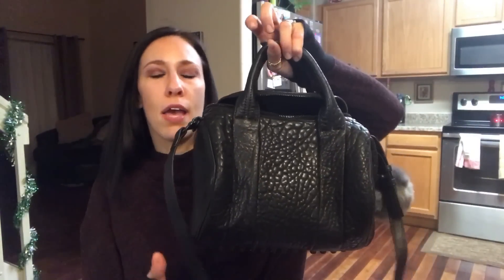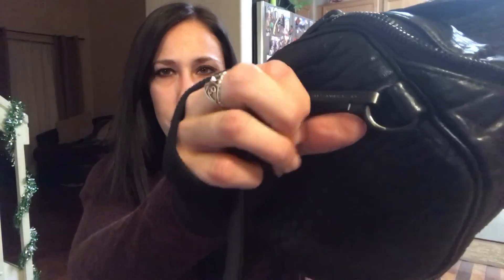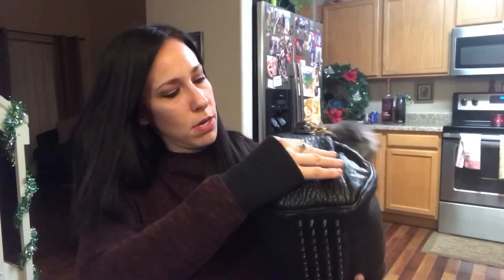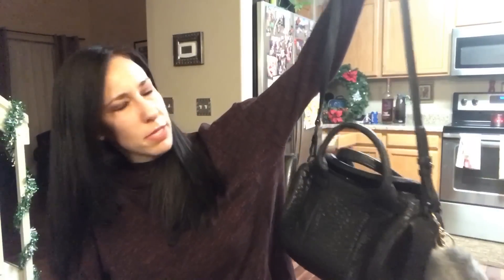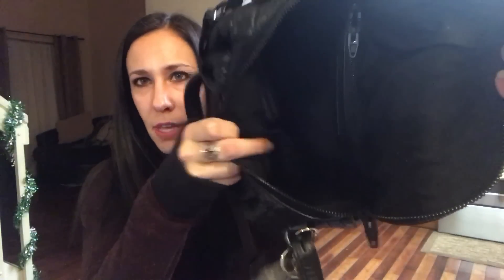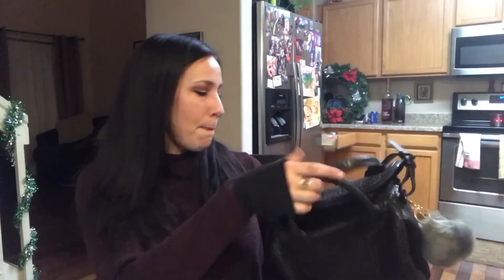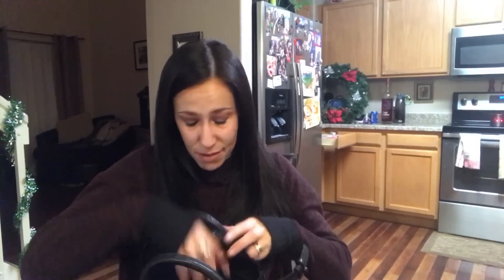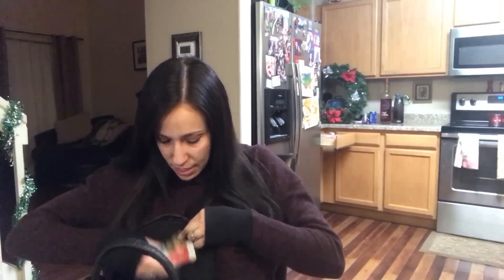What's in my (new) bag / What Can fit/Mini Review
Hey Everyone! Little what's in my bag Wednesday with my new Alexander Wang Rockie and also what can fit inside. Tried to answer any questions I received about it from IG.
Please excuse the mess in the back, we are dog sitting and I totally forgot that you can see the mess from the puppies stuff.